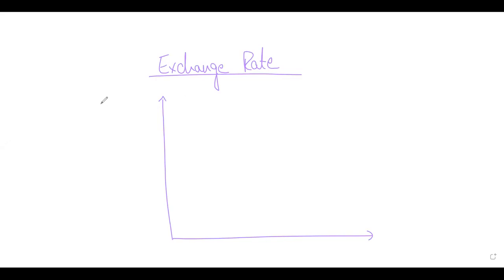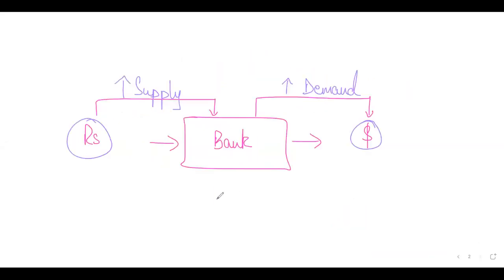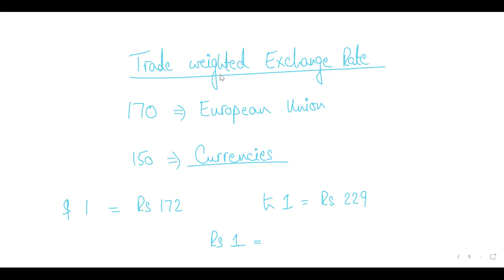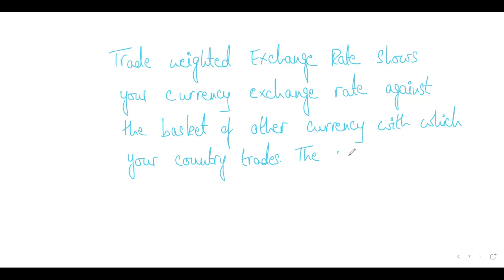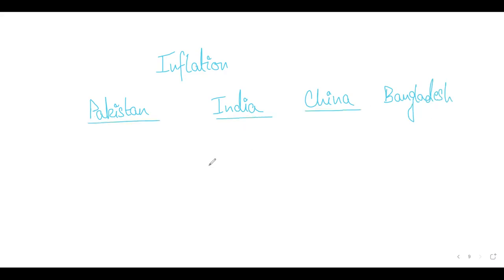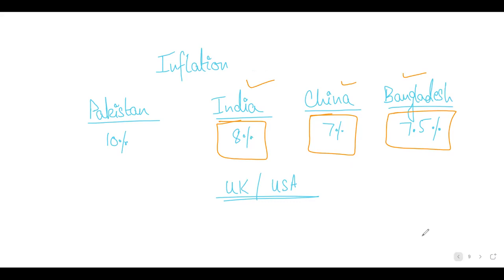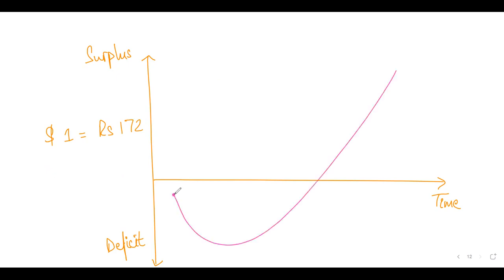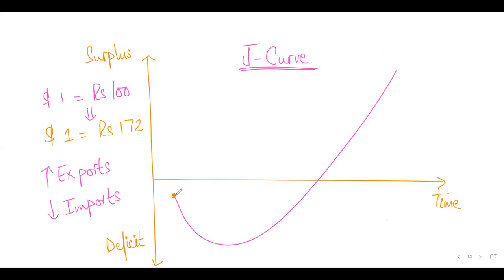AS Economics | Past Paper Solution | Past Papers Solved